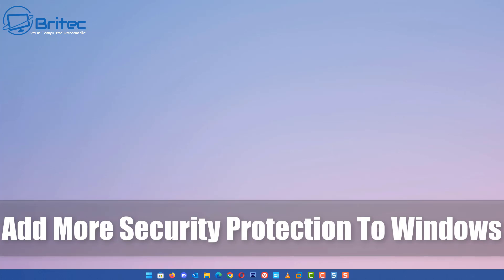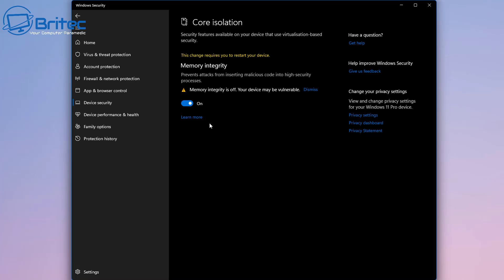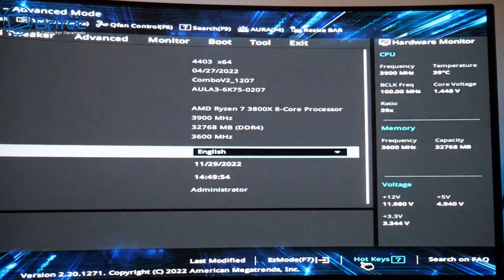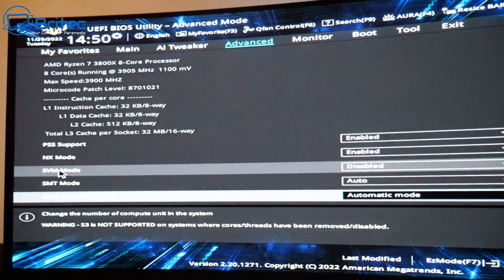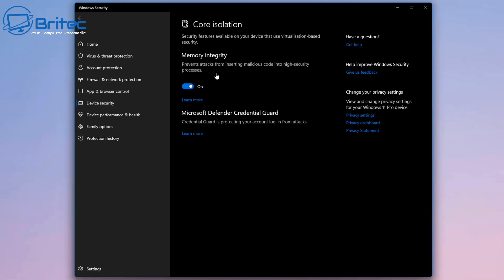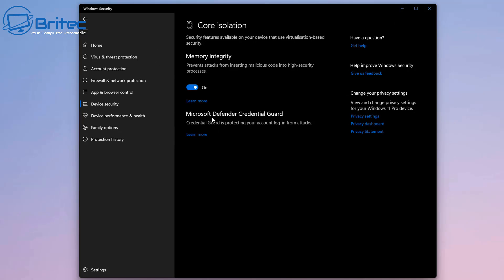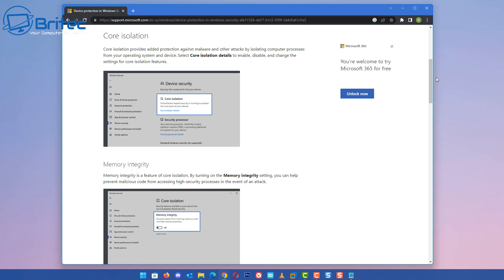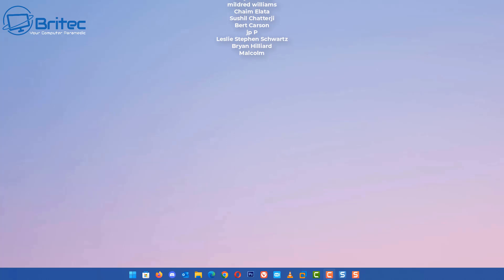Add More Security Protection To Windows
Windows 11 and Windows 10  provides Windows Security built-in called Windows Defender. It has some new security options to help protect your device from malicious software attacks. Core isolation provides added protection against malware and other attacks by isolating computer processes from your operating system and device. Memory integrity is a feature of core isolation. By turning on the Memory integrity setting, you can help prevent malicious code from accessing high-security processes in the event of an attack.